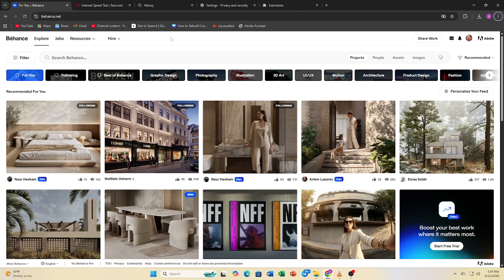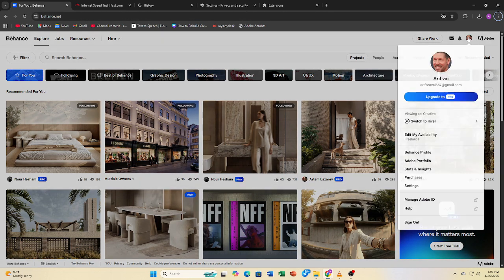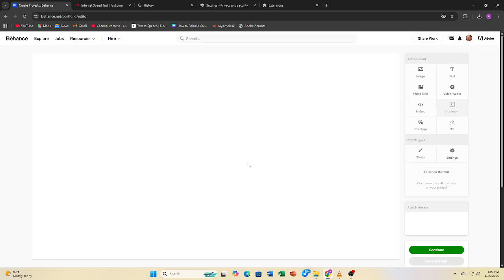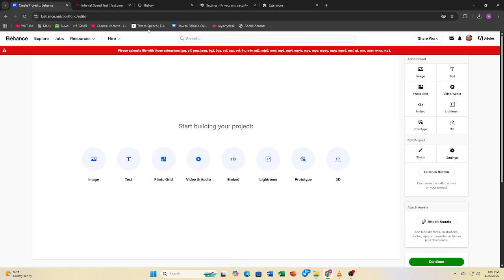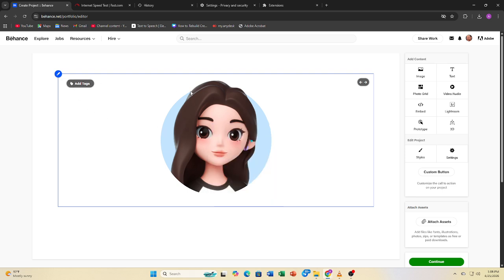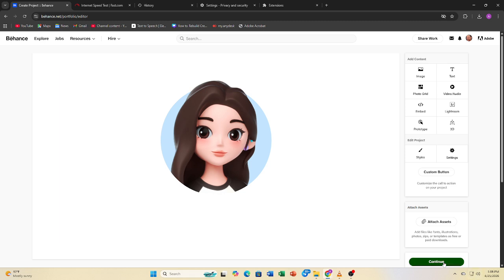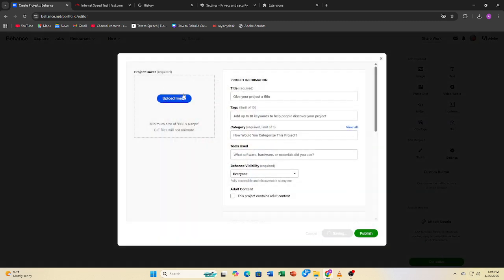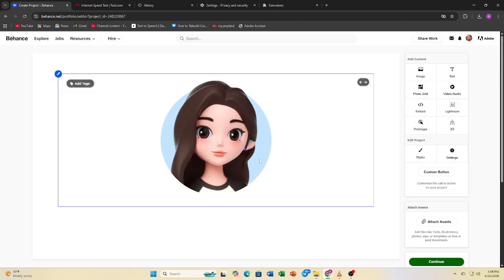How to fix Behance image quality issue Full Guide 2026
Learn how to fix image quality issues on Behance in this full guide for 2026. This step-by-step tutorial shows you how to upload sharp, high-quality images without losing resolution.

If your images look blurry, pixelated, or compressed after upload, this guide covers all common causes and solutions. You’ll learn the correct image size, resolution, and export settings for best results.

We’ll also cover advanced tips like using proper file formats (JPG/PNG), optimizing image dimensions, avoiding over-compression, and maintaining quality during upload.

Whether you're a beginner or professional designer, this tutorial will help you showcase your work with perfect image clarity on Behance.